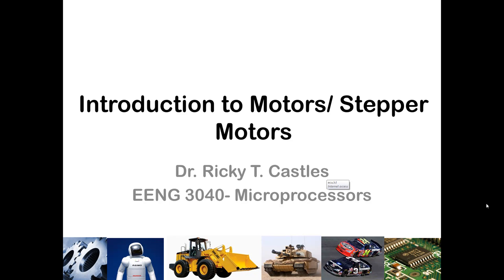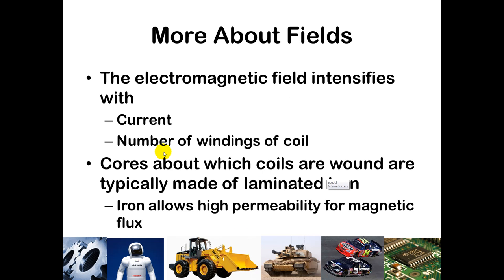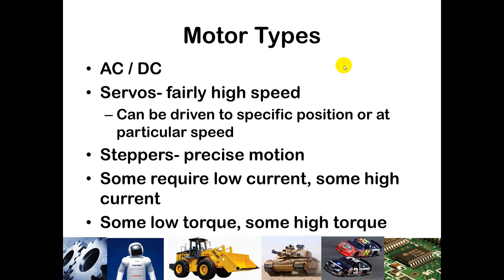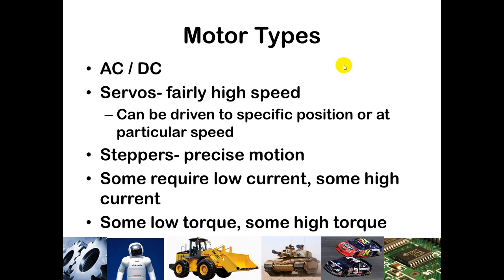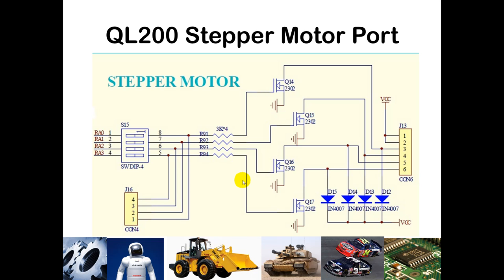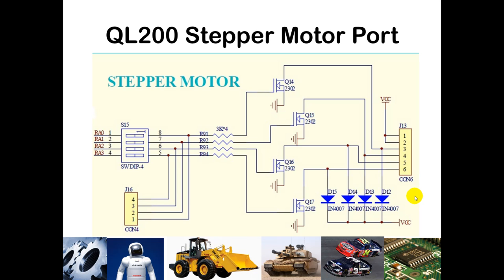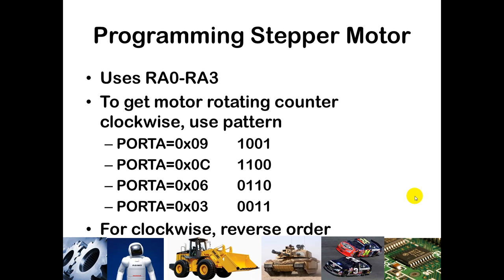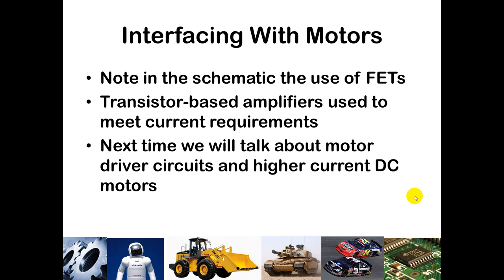Interfacing the PIC with stepper motors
A general introduction to motors and how to use a stepper motor with the PIC